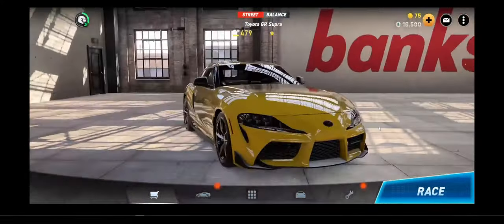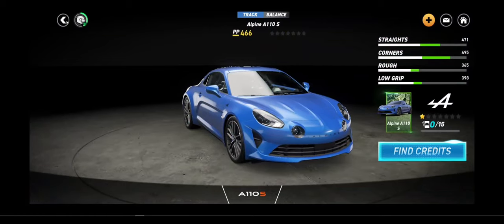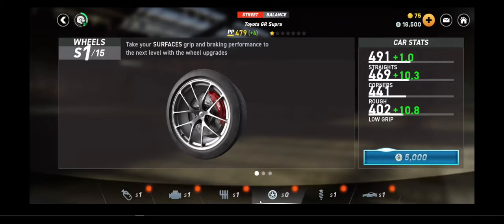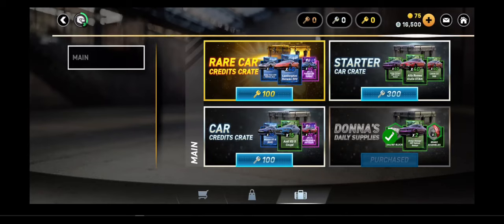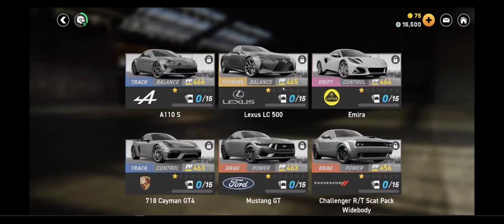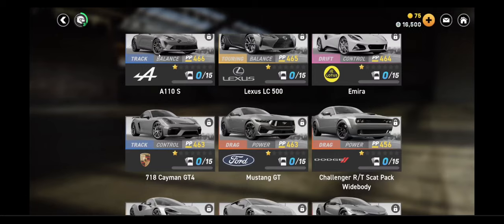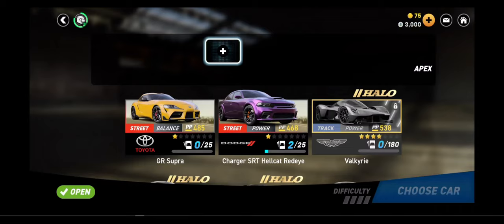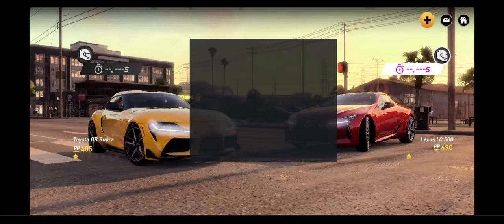CSR3 - What's The Gameplay Like So Far... Actually Pretty Fun!!